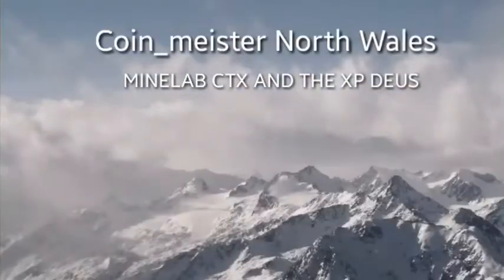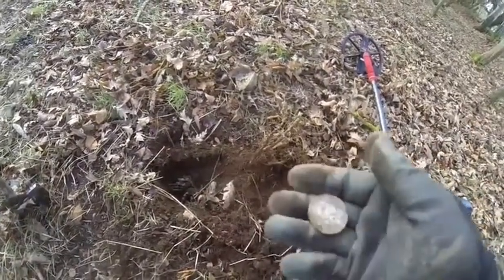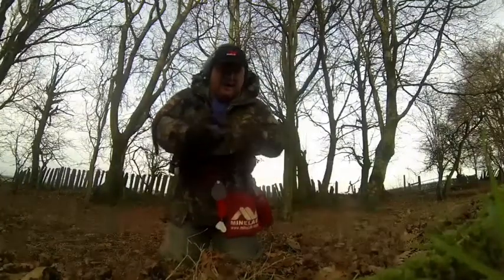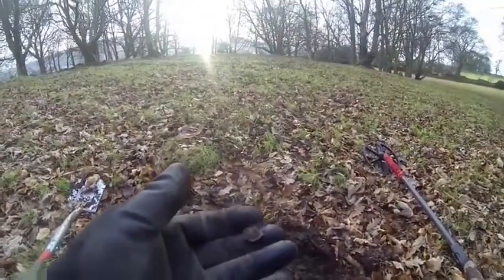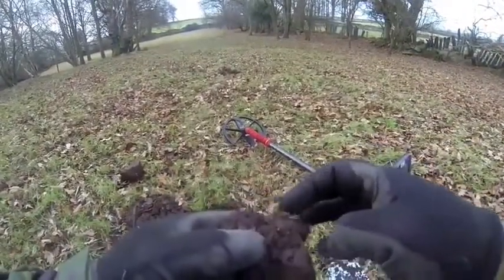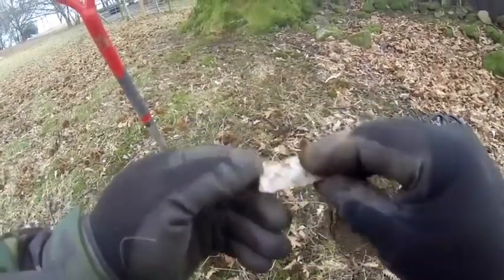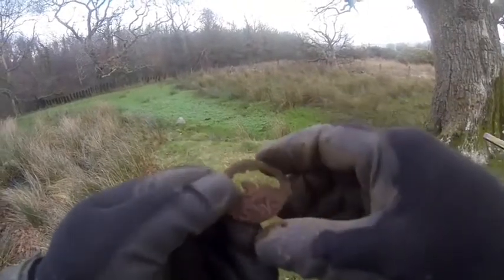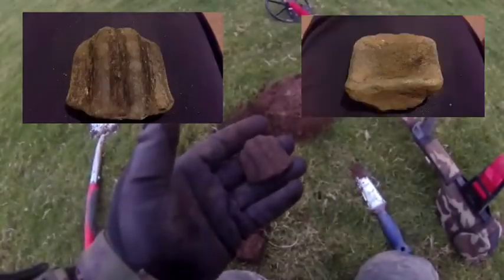Metal detecting(Silver ) Gwynedd December 2016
Metal detecting with the Coin_meister North Wales
Silver Victoria half crown , Ect